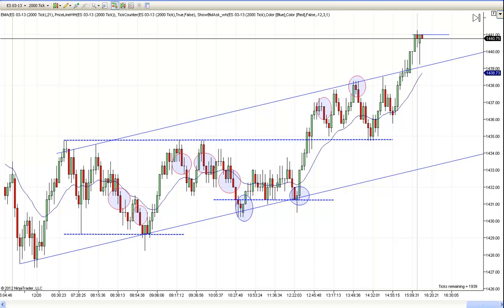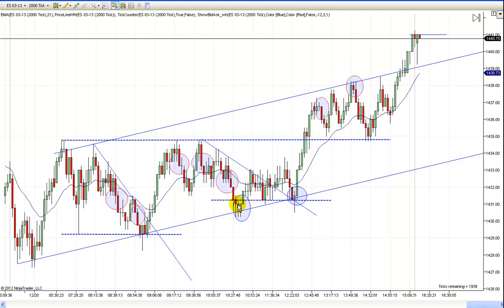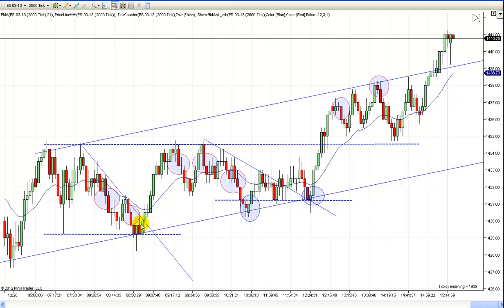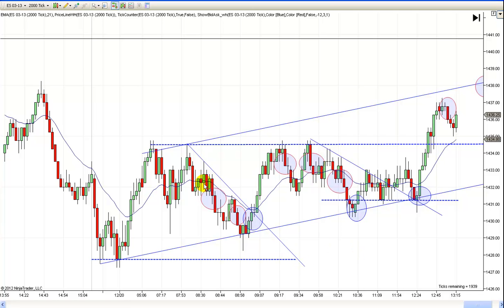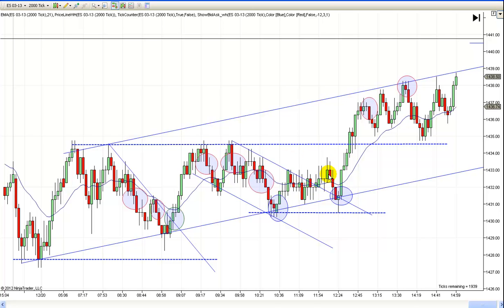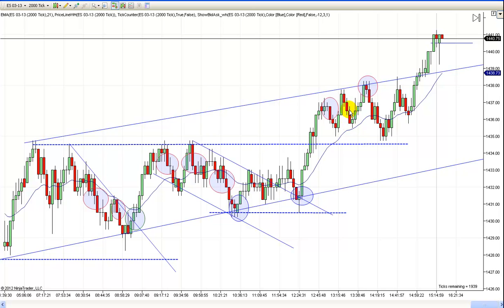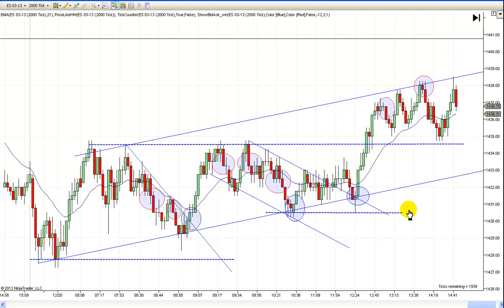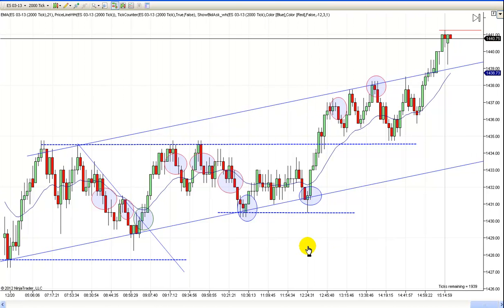Learn To Trade With Price Action 12-20-12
This is our price action chart lesson for Thursday 12-20-12. Futures, stocks and forex trading contains substantial risk and is not for every investor. An investor could potentially lose all or more than their initial investment. Risk capital is money that can be lost without jeopardizing ones’ financial security or life style. Only risk capital should be used for trading and only those with sufficient risk capital should consider trading. Past performance is not necessarily indicative of future results. Our full risk disclosure can be found